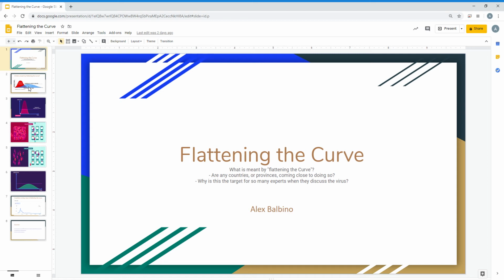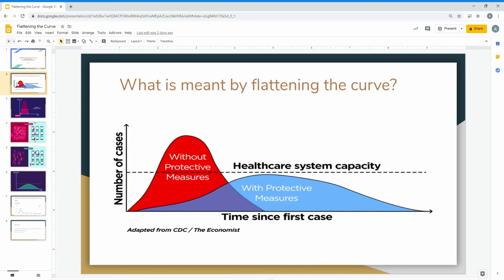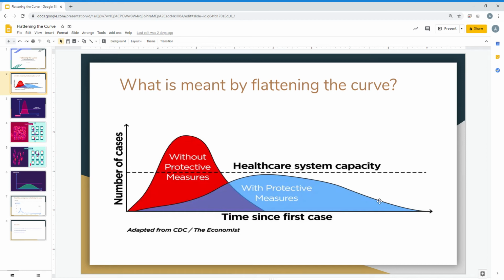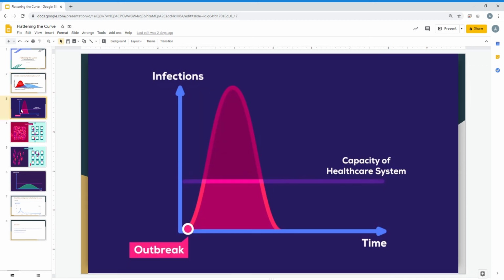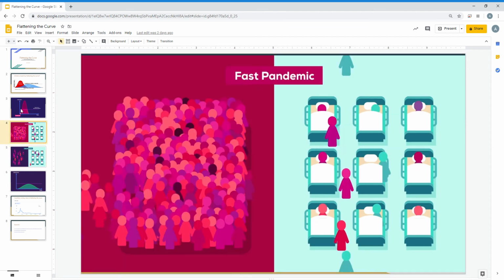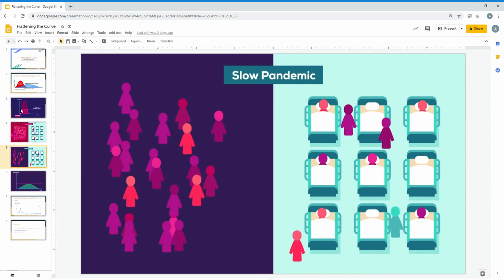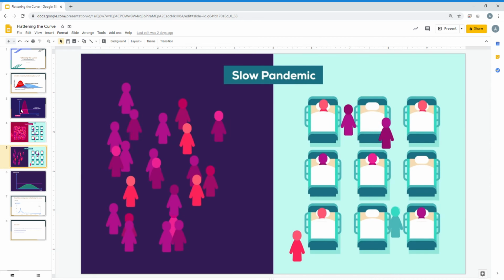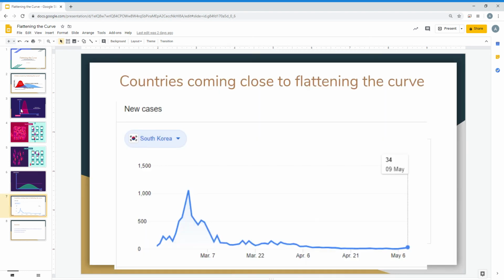Flattening the Curve (Corona Virus Pandemic)